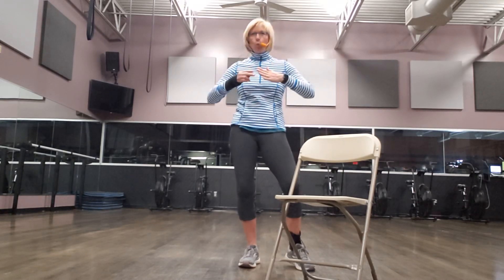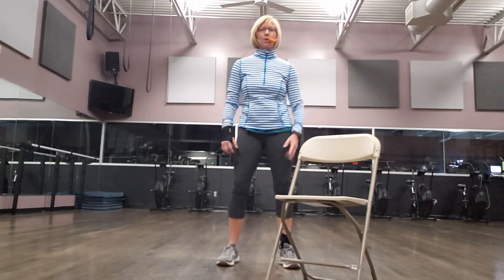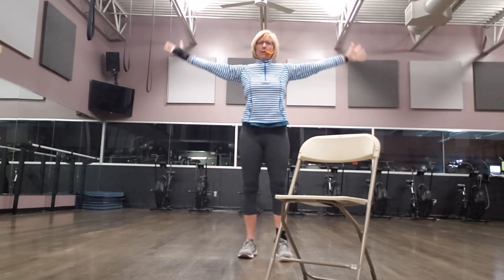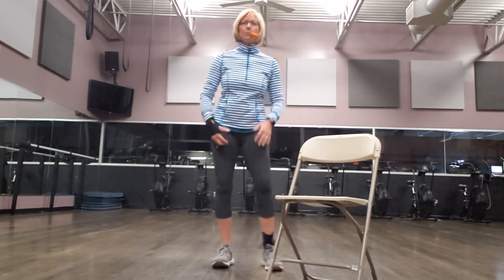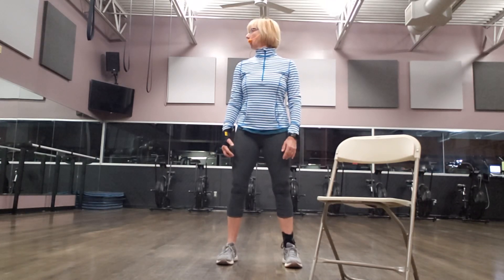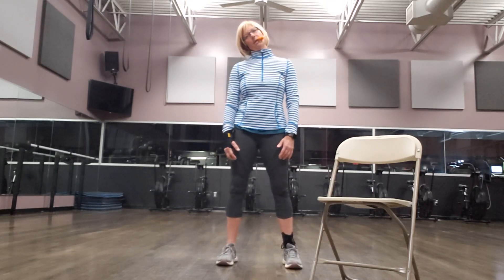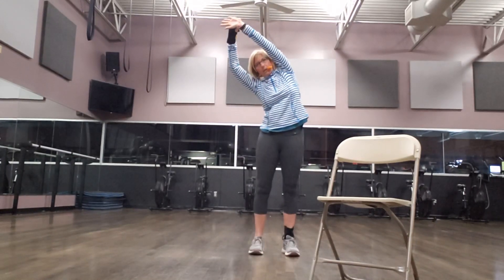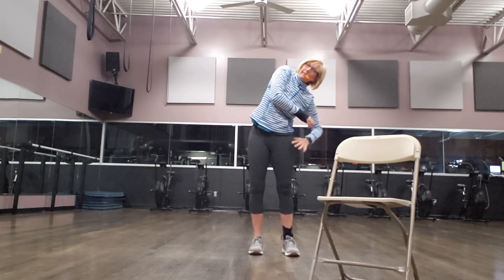Active Aging Circuit Cool Down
Active aging entry level workout with Suzanne